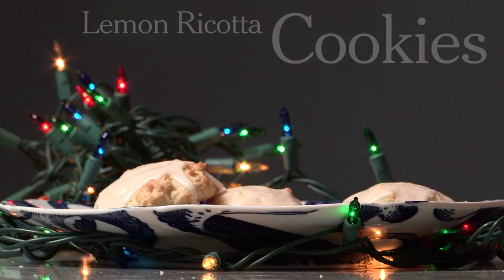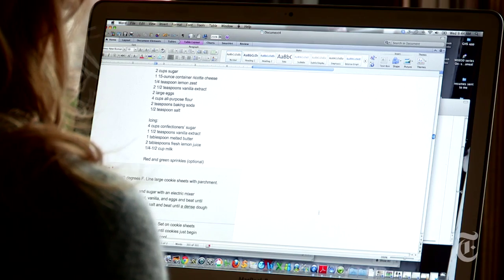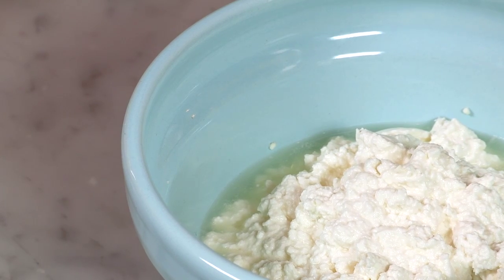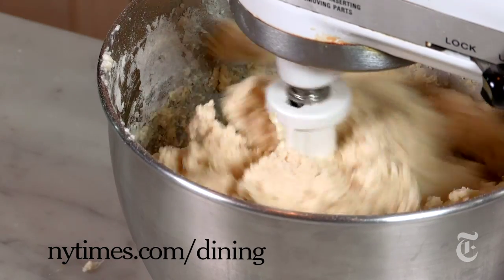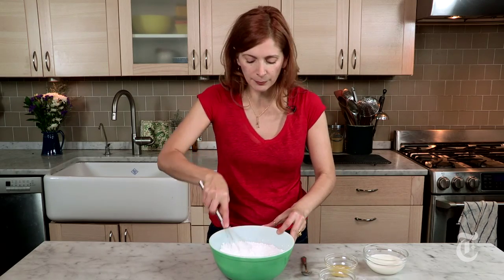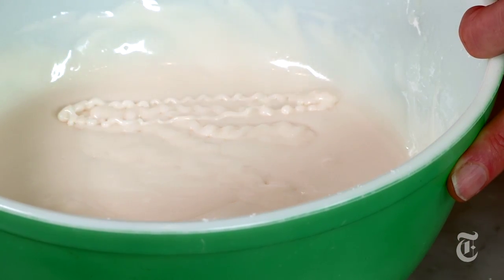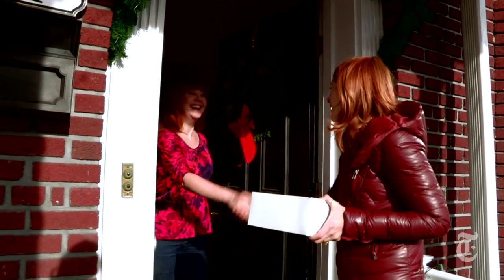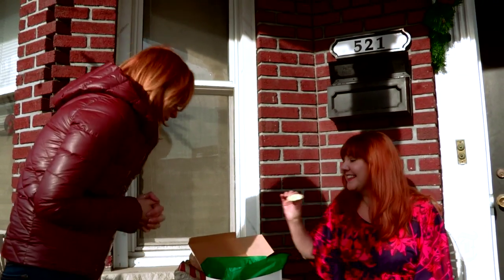How to Make Lemon Ricotta Cookies - Cooking With Melissa Clark | The New York Times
Readers sent Melissa Clark their favorite holiday dessert recipes. She shows us how to make lemon ricotta cookies.